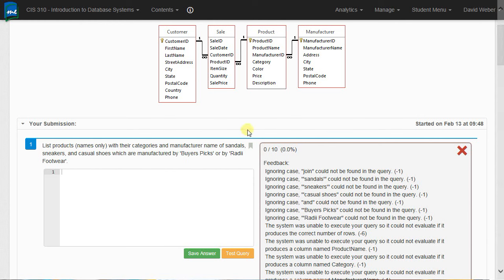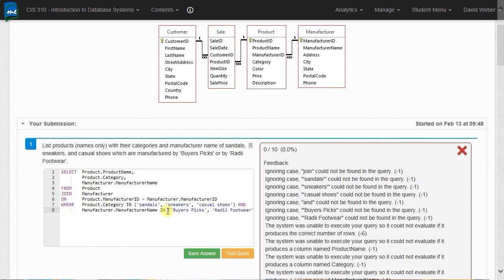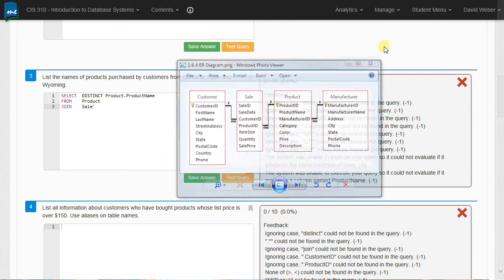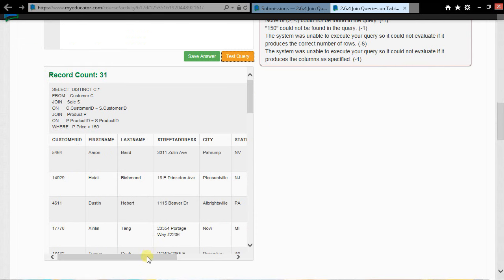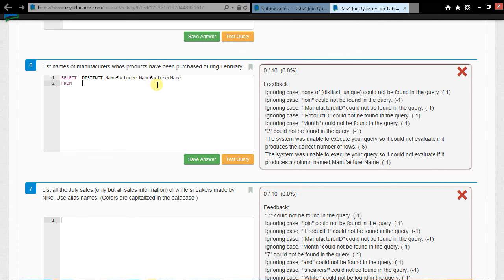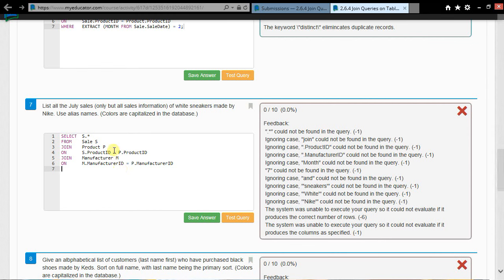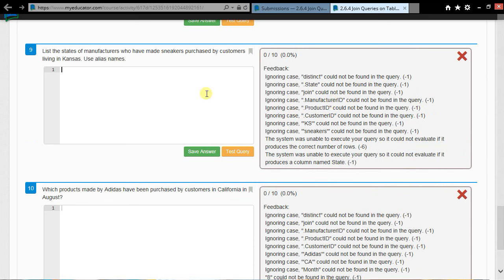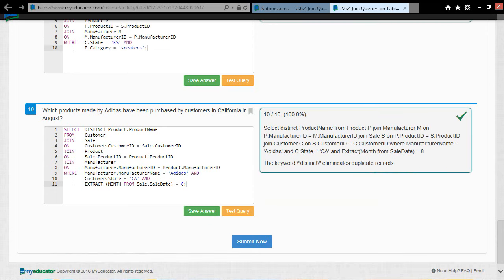ISM 310 SQL Multi Table Queries